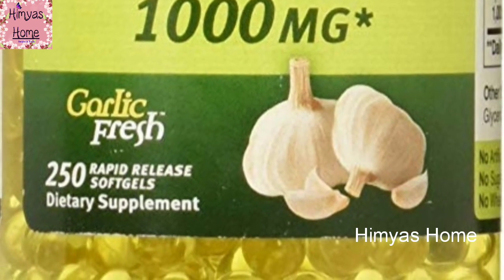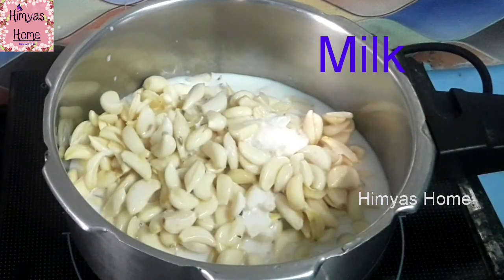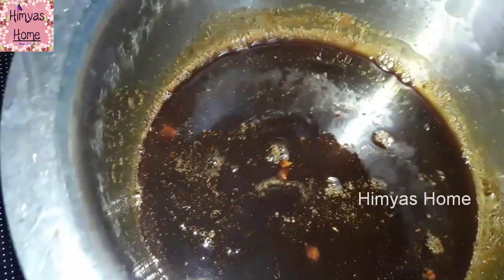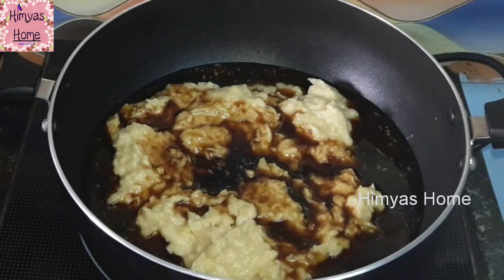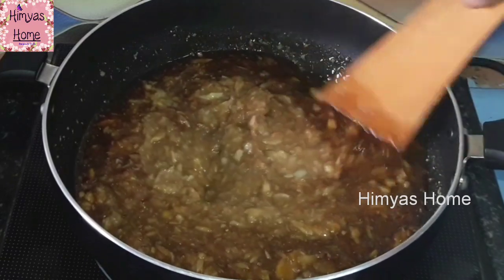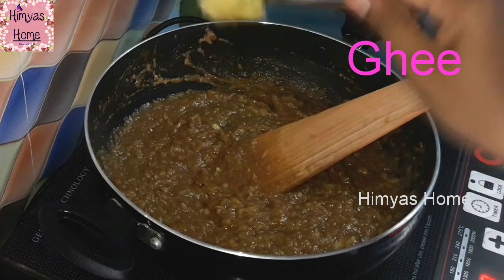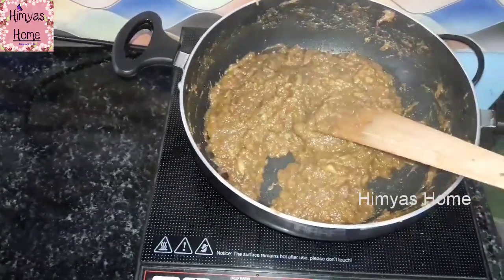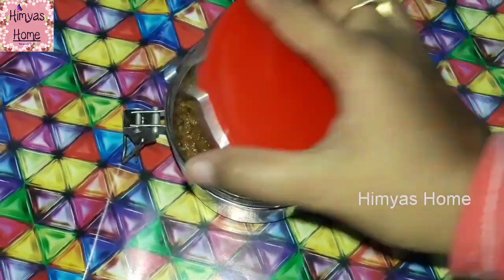பூண்டு மாத்திரை வாங்க போறீங்களா?/garlic Halwa/garlic remedy/பூண்டு லேகியம்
This channel contains Good Recipes and useful Tricks..

Garlic Halwa ingredients:
Garlic      -1/2 kg
Palm jaggery   -1/2 kg
Dry Ginger powder  -1 spoon
Ghee(optional)     -1 spoon

தேவையான பொருட்கள்:
பூண்டு    -1/2கி
கருப்பட்டி  -1/2கி
சுக்கு தூள்   -1 ஸ்பூன்
நெய்             -1ஸ்பூன்